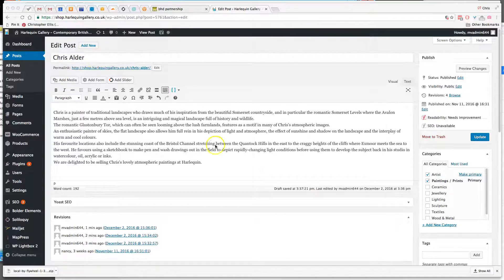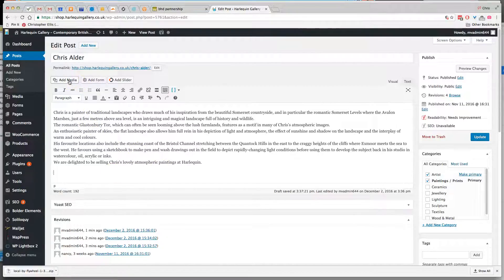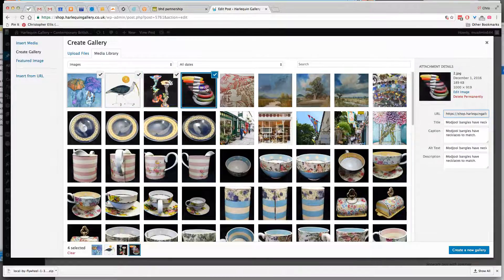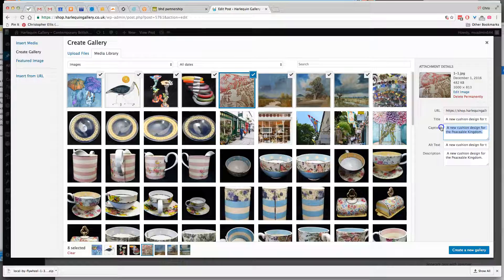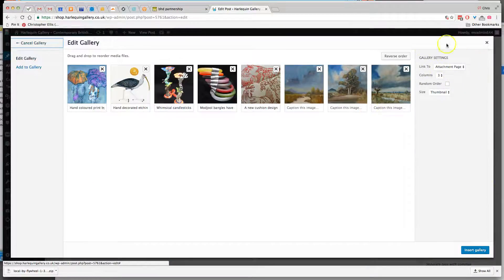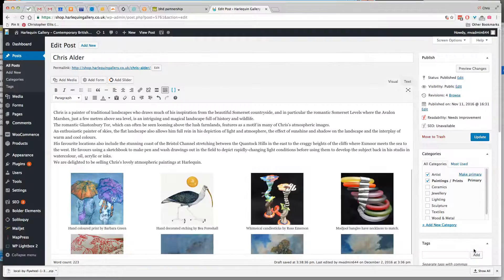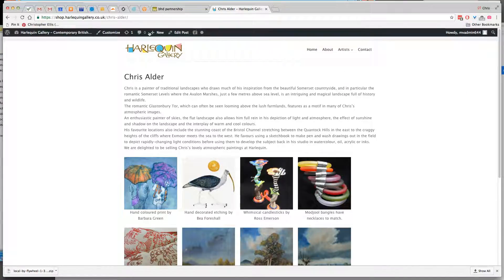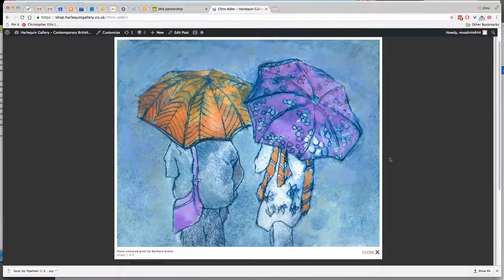Adding an Artist's Gallery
Adding Artist Gallery